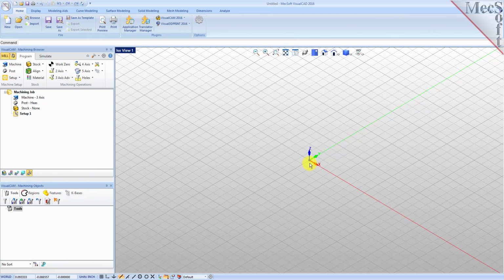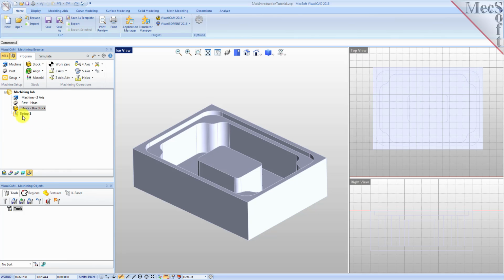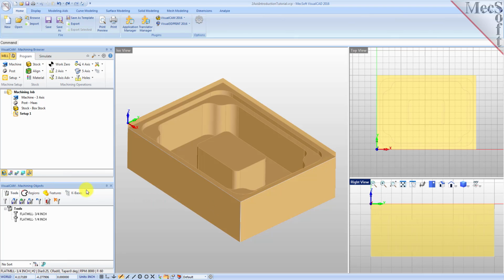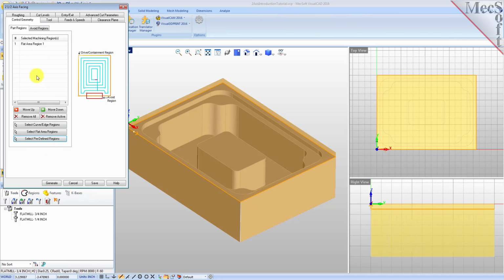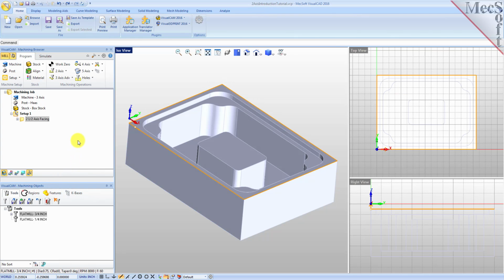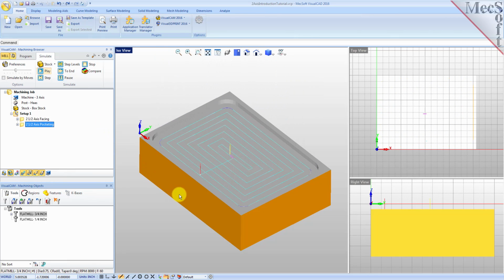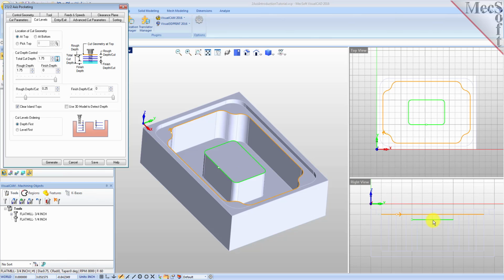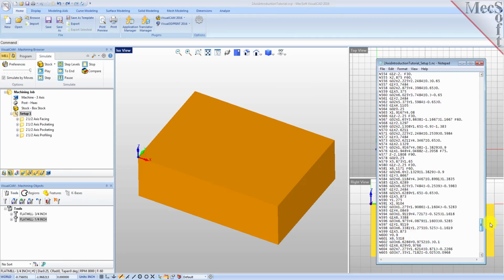VisualCAM 2017 2 Axis Introduction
Watch this video for an introduction to 2½ Axis machining with VisualCAM 2017.